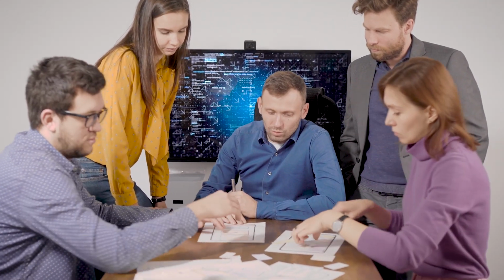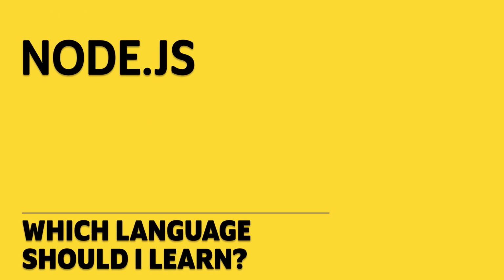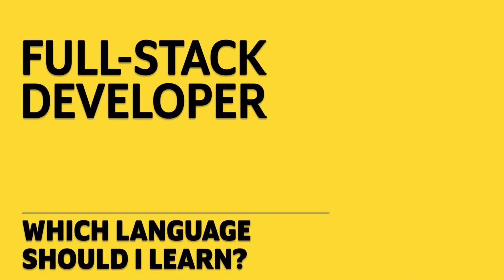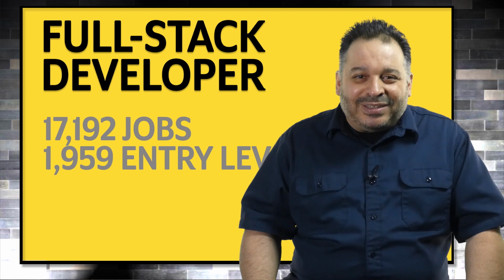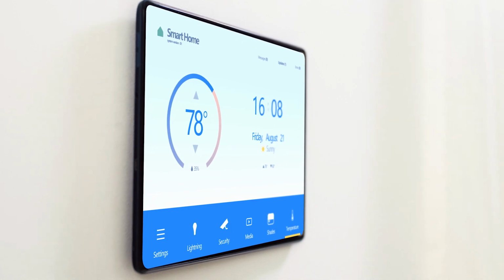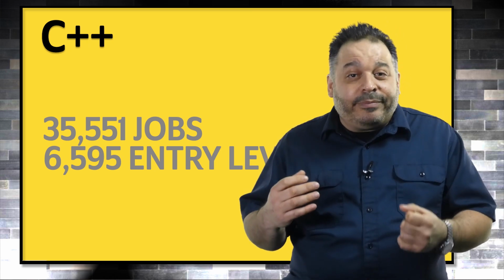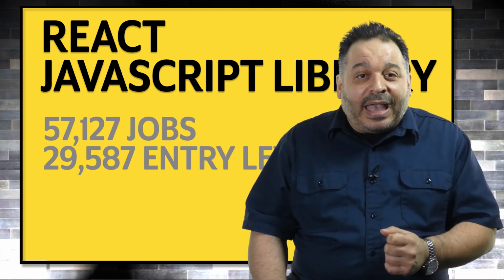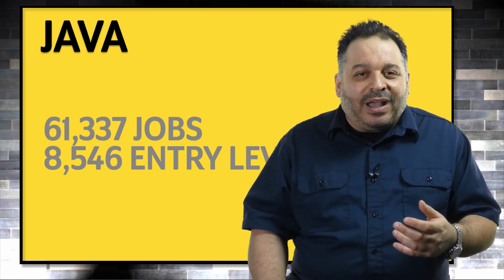Entry Level Developer Jobs: Which Language Should I Learn?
So, you're wondering about entry level developer jobs?

Whether you want to become a web developer, are looking at programming jobs, or are just dreaming of a career as a software developer, you should check out the data in this video. Framework's Mark Lassoff reviews the major entry level developer job titles and looks at how many jobs are available and how many of those jobs are entry-level.

When you're looking at entry level web developer jobs, don't just look at the raw numbers-- but how many jobs are available to new developers? You'll be surprised at which front end development technology actually tops list.

Video Contents
Introduction 0:00
Unity and Unreal Engine 02:56
Ruby on Rails 03:34
Server-Side Developer 04:16
PHP 04:48
Node.JS 05:08
Front-End Developer 05:29
Angular 05:52
Full-Stack Developer 06:20
.net Developer 06:48
C++ 07:12
HTML, CSS and JavaScript 08:05
React JavaScript Library 08:27
Java 09:19
Python 09:43
Summary 10:27